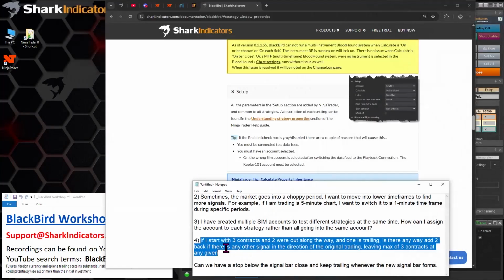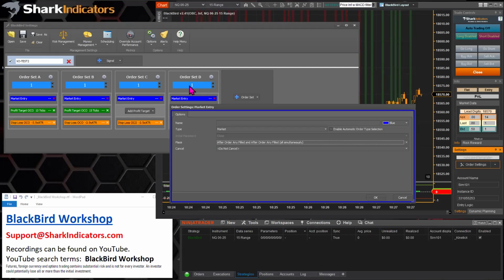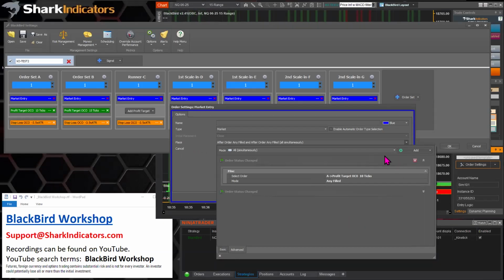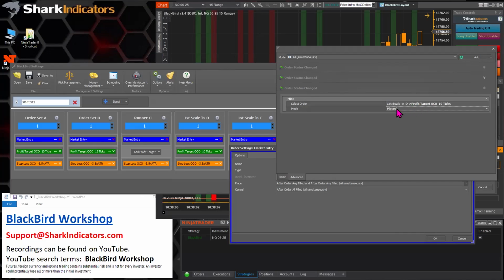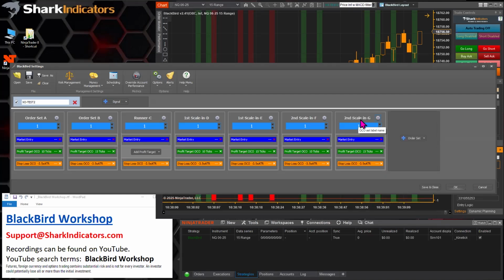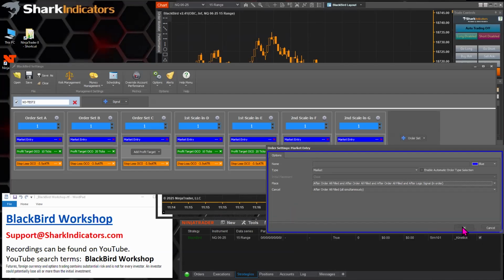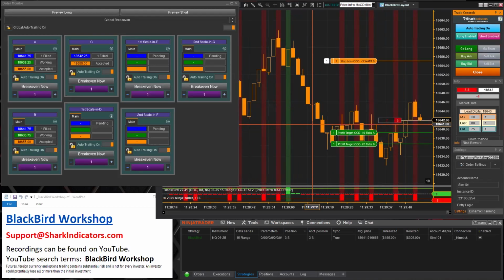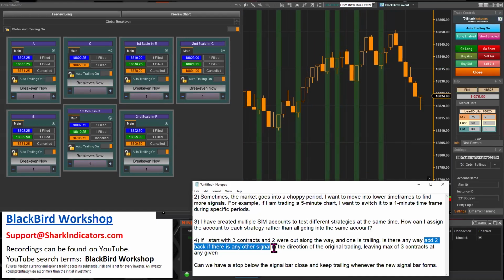BlackBird - Setting Up Scale-in Order Sets for a Max of 3 Contracts at Any Time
This shows how to set up the Entry order » Place option, so that only a maximum of three contracts are open throughout the life of the trade while scaling-in additional orders.  Before the first scale-in order can execute, the first profit target must be filled and then another trade signal must occur.  And, before the second scale-in order can execute, the second profit target must be filled and then another trade signal must occur.  This explains how to use the ‘Order Status Changed’ trigger, and the BloodHound Signal trigger to accomplish this.